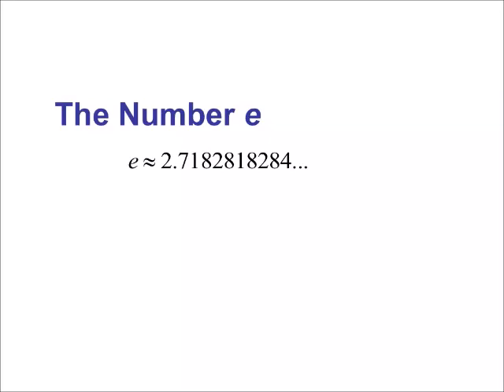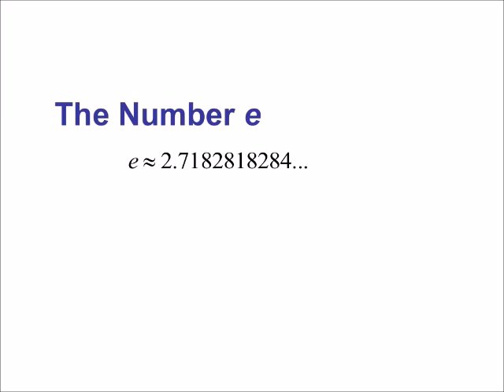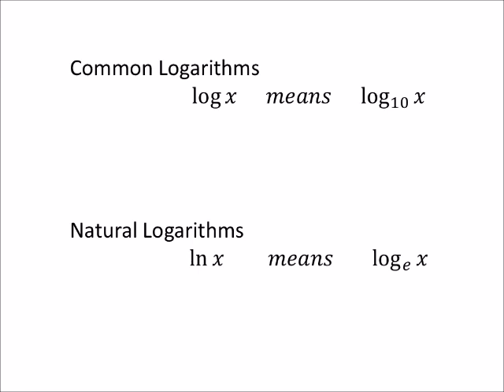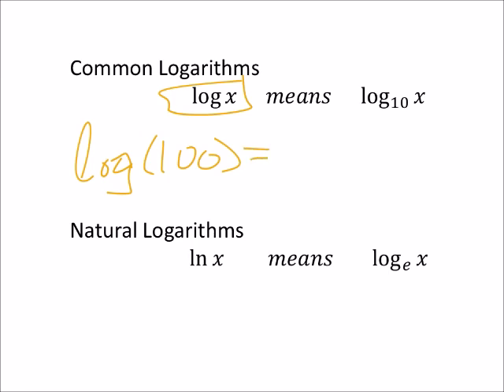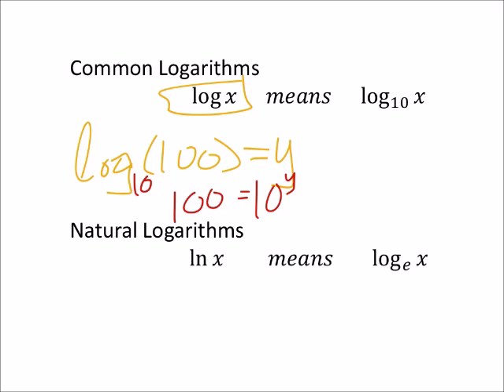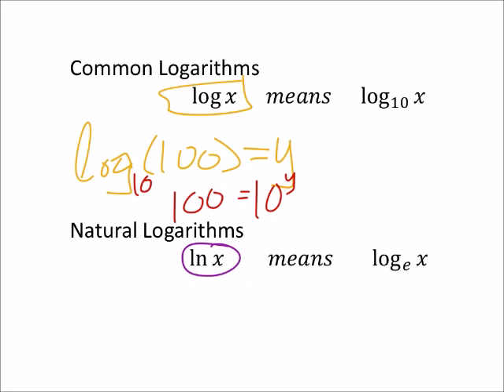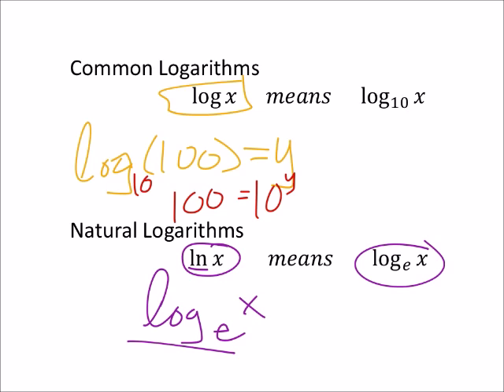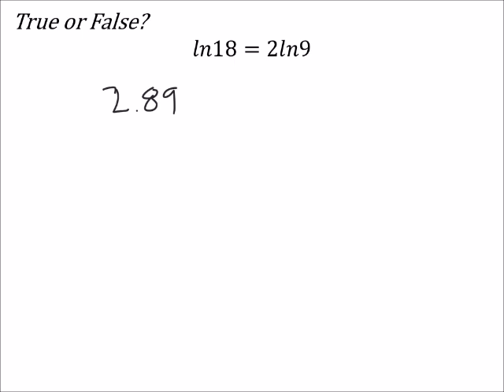Common Logarithms and Natural Logarithms: The Basics and an Example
The problem:
Common Logarithms
log⁡〖𝑥  〗    𝑚𝑒𝑎𝑛𝑠      log_10(⁡𝑥)

Natural Logarithms
ln⁡〖𝑥   〗      𝑚𝑒𝑎𝑛𝑠        log_𝑒⁡(𝑥)
True or False?
𝑙𝑛18=2𝑙𝑛9

The solution:False